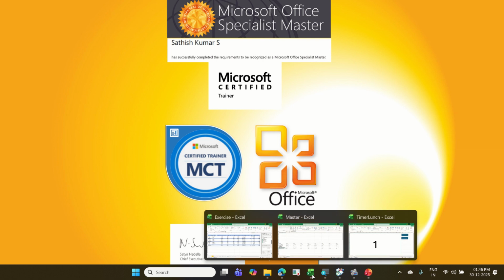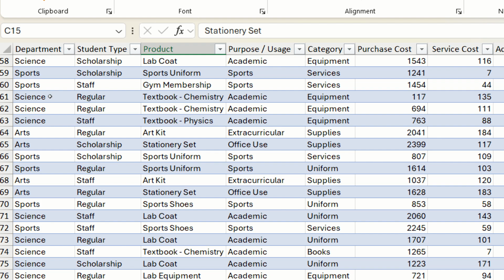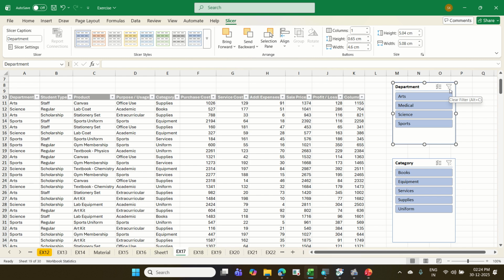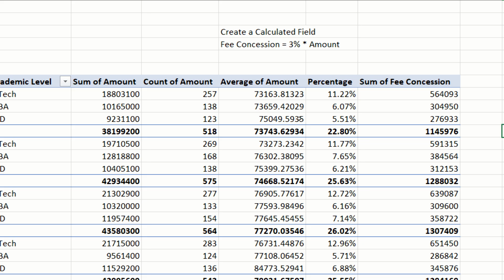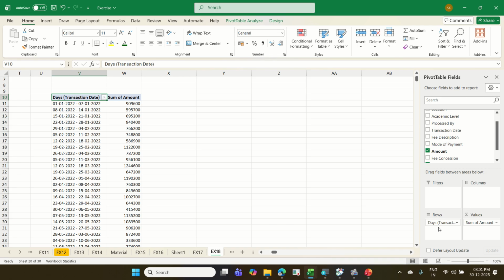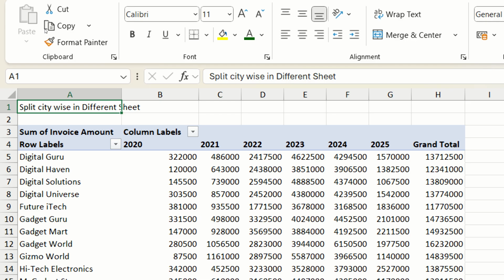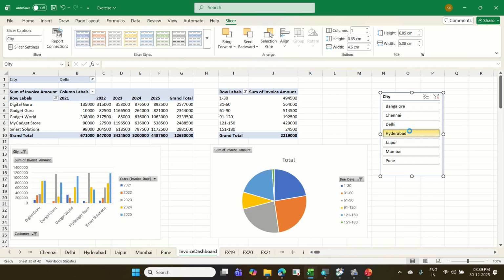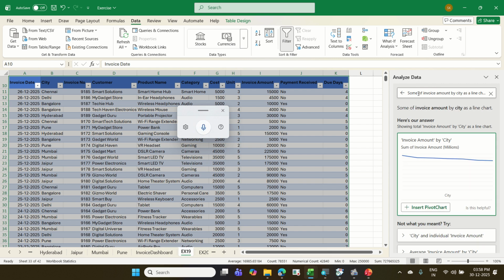Microsoft Excel Day 2 Session 2 SRM University AP 30th Dec 2025